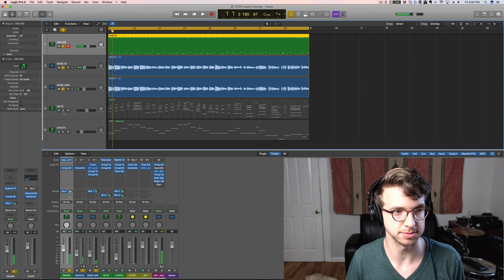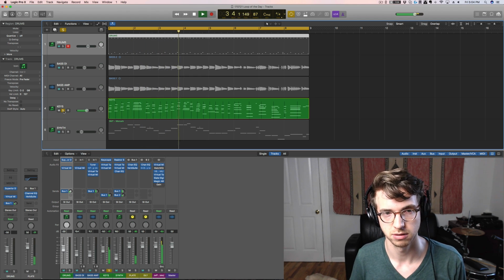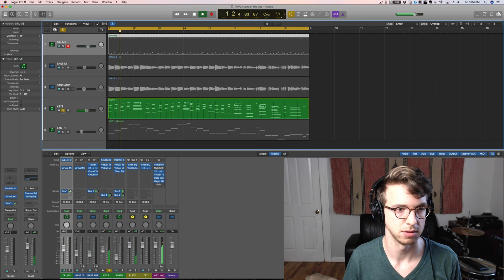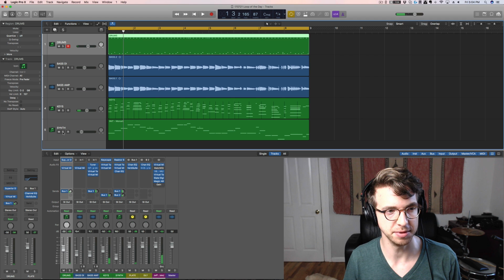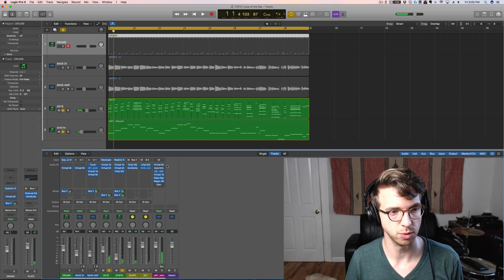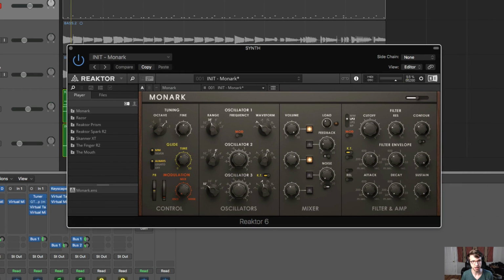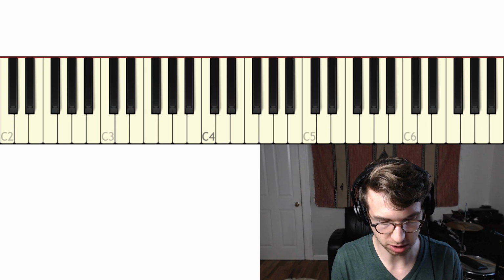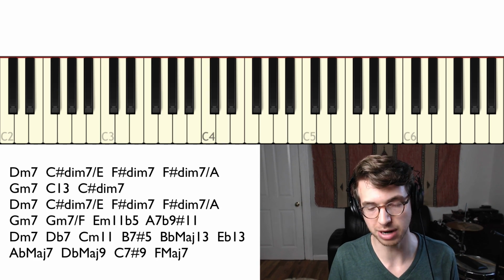Drop 2 Piano Voicings Essential for Gospel and Jazz - LOTD #6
These drop-2 chord voicings will transform your jazz and gospel piano playing.